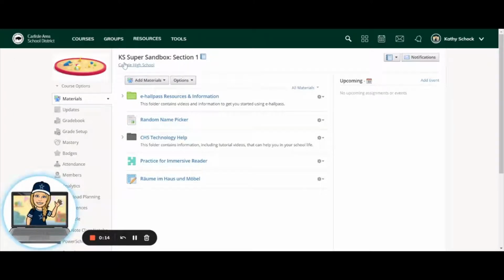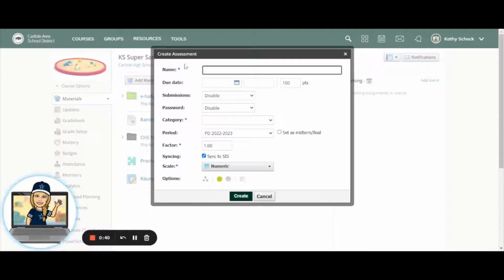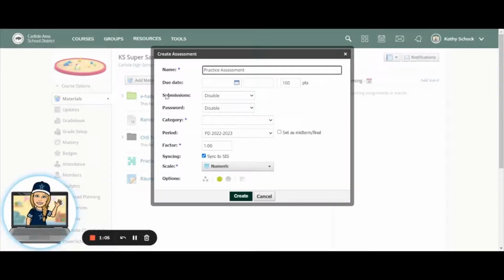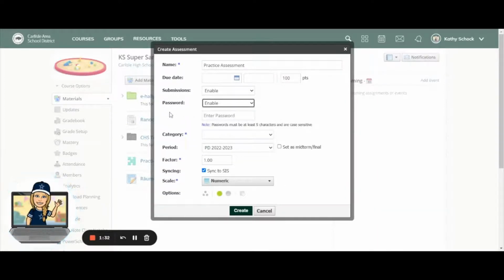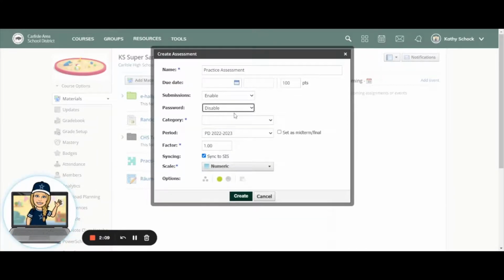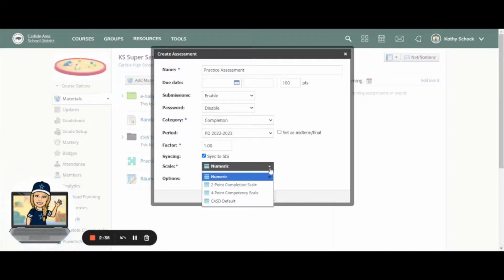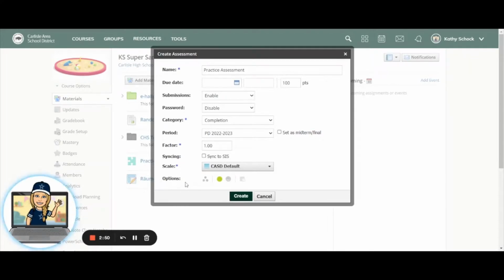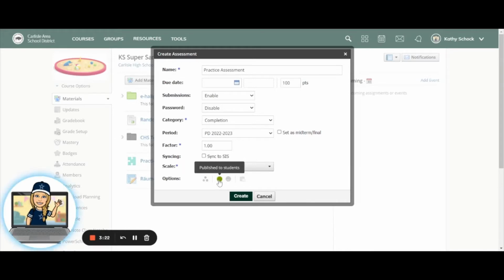Schoology Assessments Part 1: Create Assessment Dialogue Box